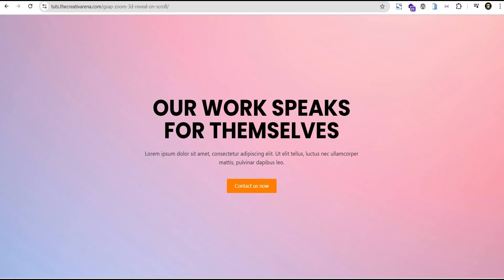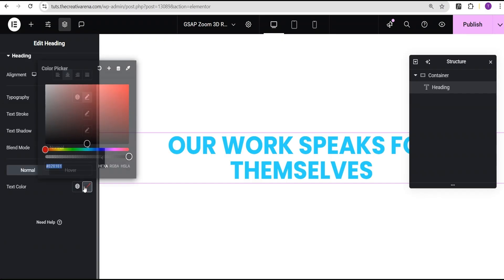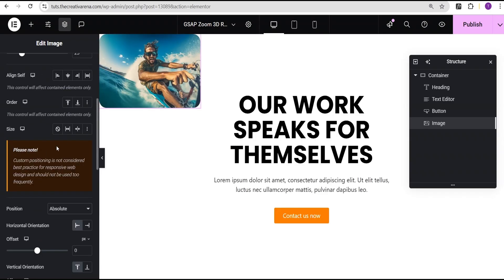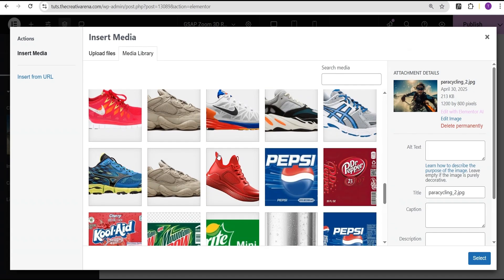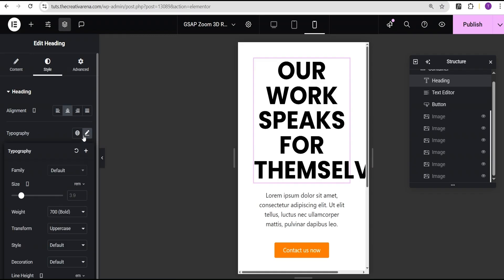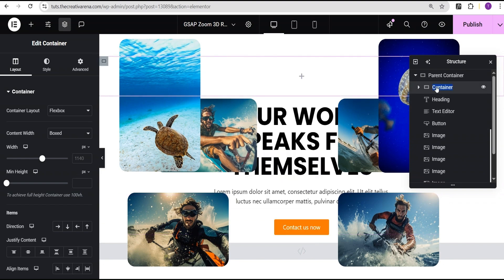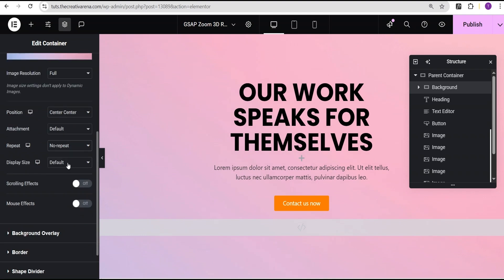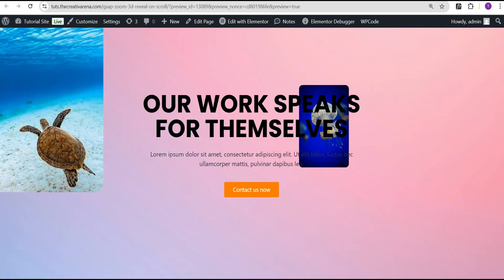GSAP BLUR and ZOOM Image Reveal Animation On ScrollTrigger with Elementor for FREE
Learn How to Create this Cool GSAP BLUR and ZOOM Image Reveal effect On ScrollTrigger with Elementor for FREE